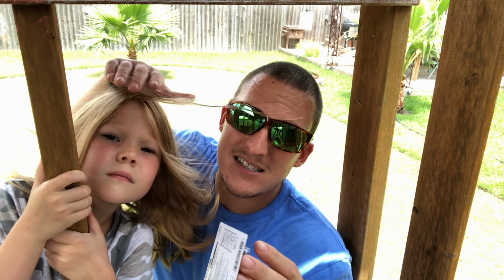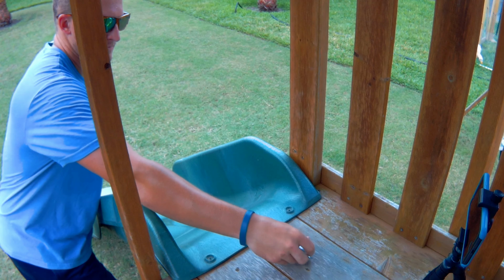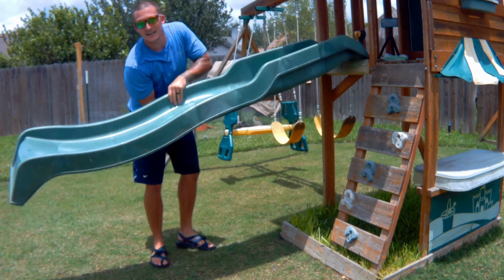Playground SAFETY CHECK & Remodel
Summer is here, and its time to do your annual safety check and repairs to your playscape. I customized the slide with a set of hinges to make mowing beneath it easier!

I'd love to test out your products or gear in my lawn, and give an honest review on my channel!